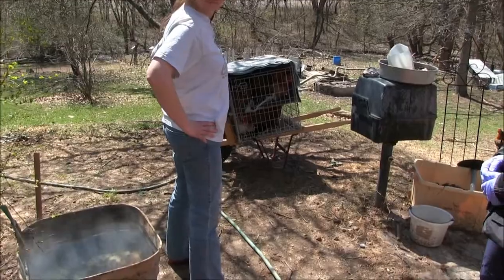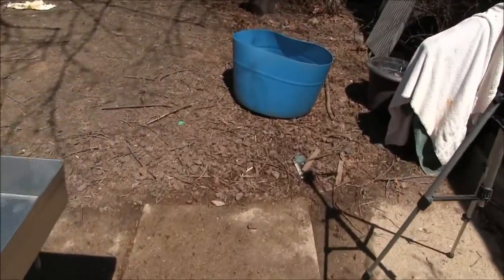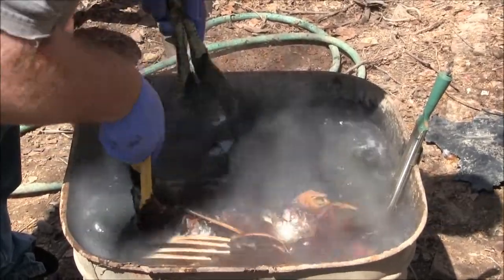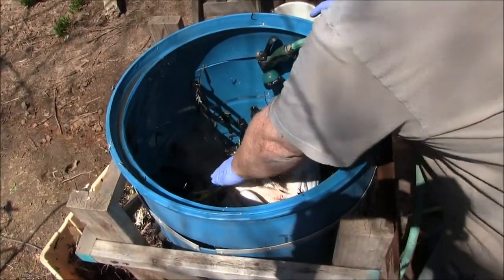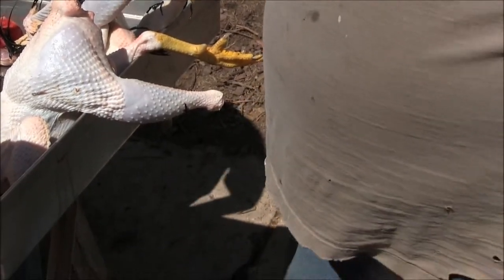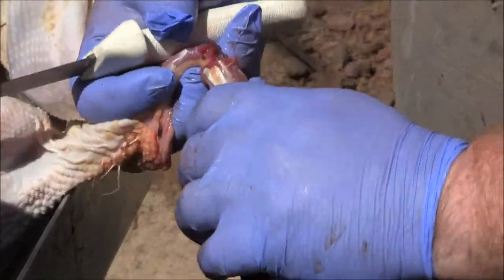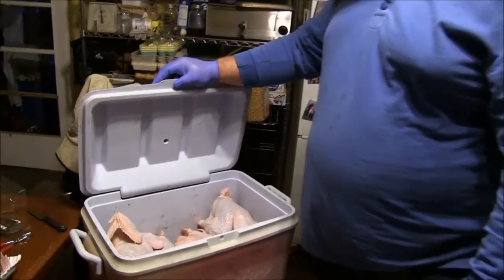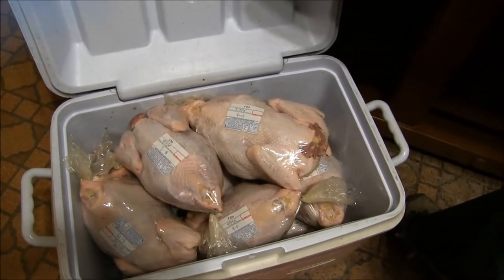Rooster Butchering 2015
CAUTION!  THIS VIDEO MAY BE DISTURBING TO SOME AUDIENCES.  At Schmidt Farm, we butchered 10 roosters on 4/11/15.  In order to make this video a bit less graphic, we omitted the step of killing the chickens. A link to the killing cone video will be added here once it is available.